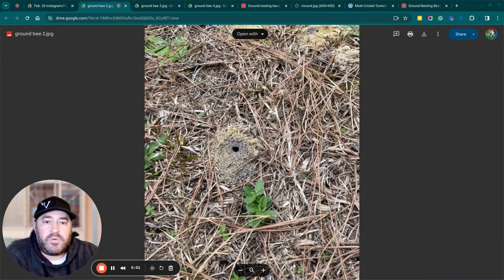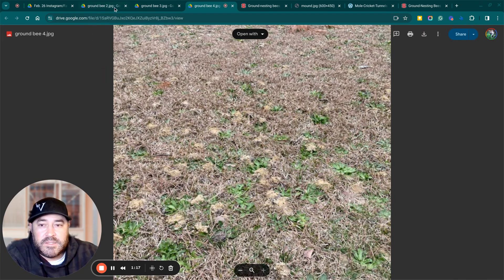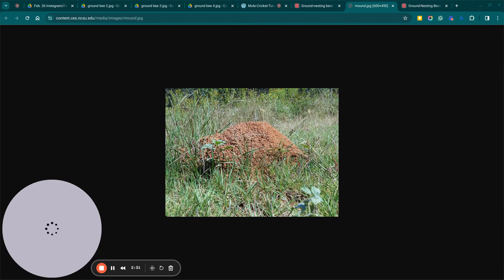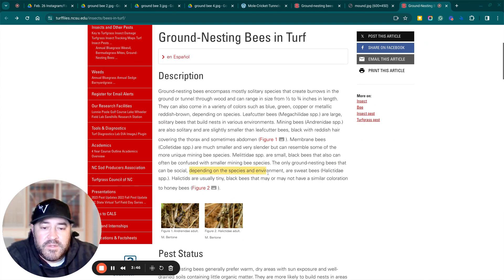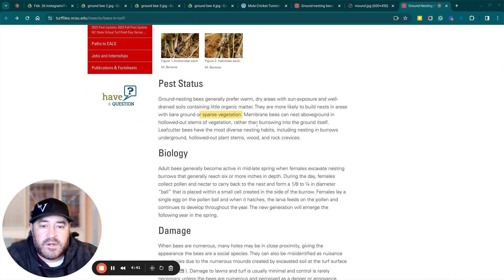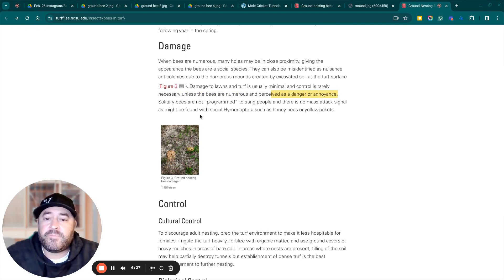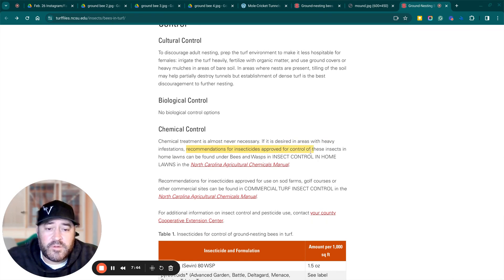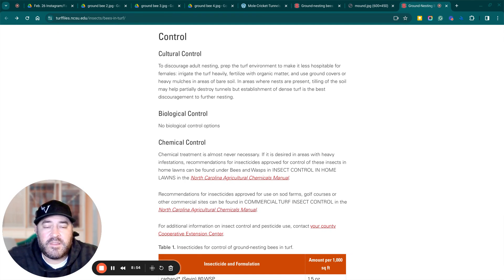Ground Bees, Fire Ants, or Mole Crickets: Which Ones Are in My Lawn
🌿🐝🐜🦗 Dive into the world beneath your lawn with Britt McCrimmon from Vinedresser Lawn and Landscape! Today, we're spotlighting three lawn invaders: ground-nesting bees, fire ants, and mole crickets. 🌱✨

Discover the secrets of these pests through vivid examples and learn to distinguish them like a pro. From the fascinating biology of ground-nesting bees to effective management tactics against all three, this video is your ultimate guide to a healthier, pest-free lawn. 🚫🌿

Transform your green space into a serene haven. Watch now for top LawnCareTips from WilmingtonNC's own backyard guru!